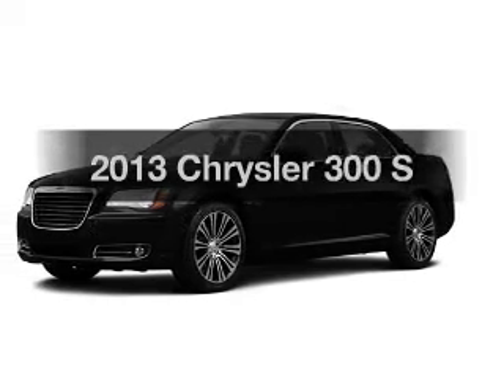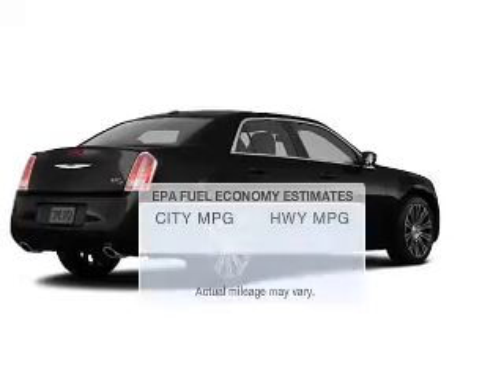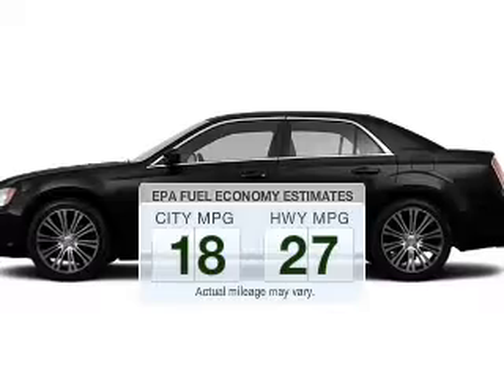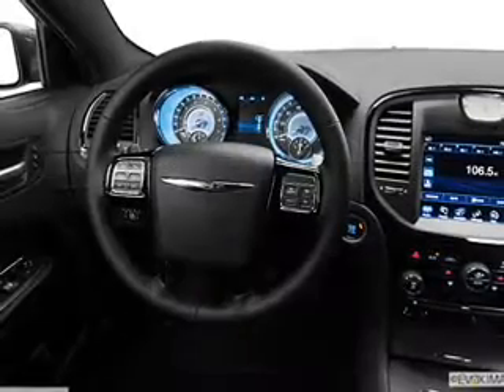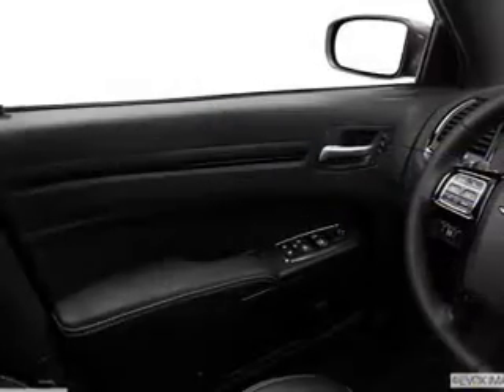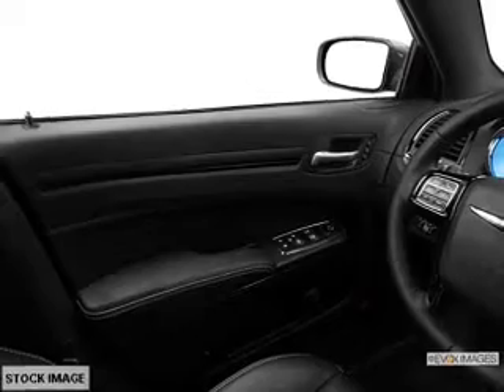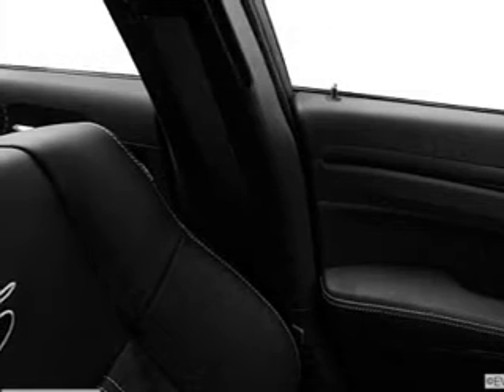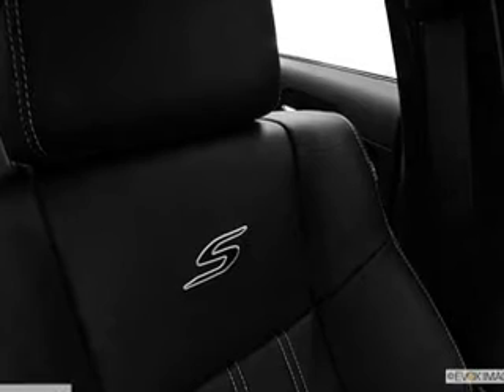2013 Chrysler 300 - Avenel New Jersey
Year: 2013
Make: Chrysler
Model: 300
Trim: S
Engine: 3.6 liter 6 cylinder 24 valve
Transmission: Automatic
Color: Gloss Black
Mileage: 0
Address:
90-100 Route 1 North